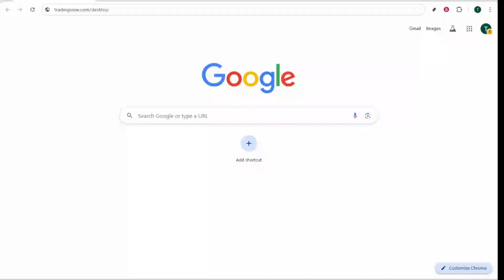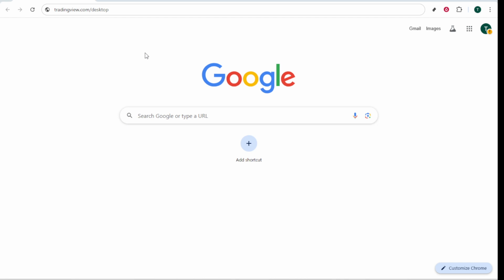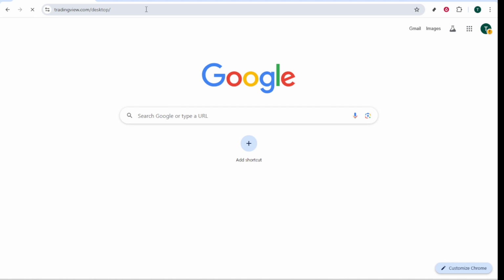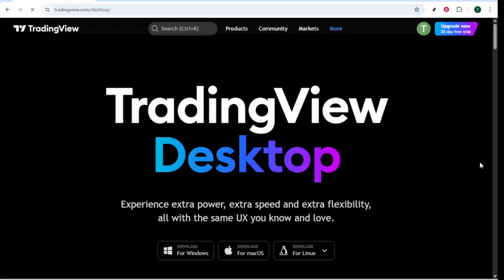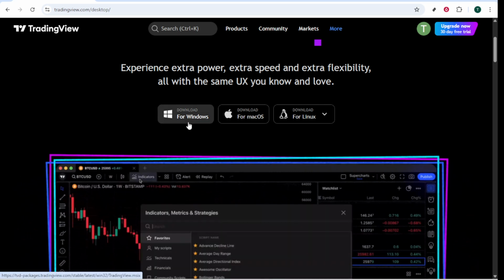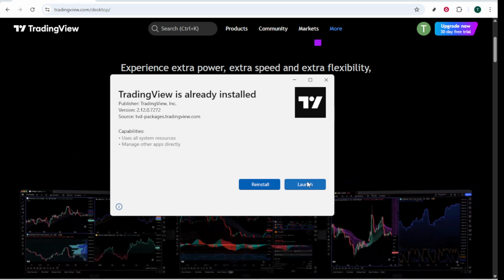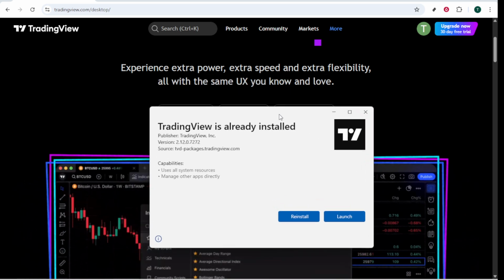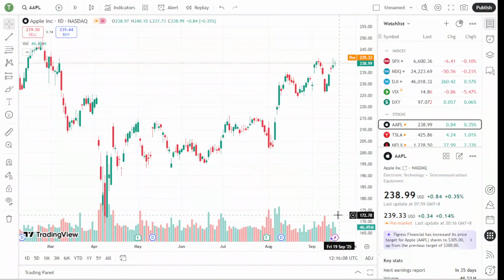How to Install TradingView on Windows Laptop [2025 Guide]